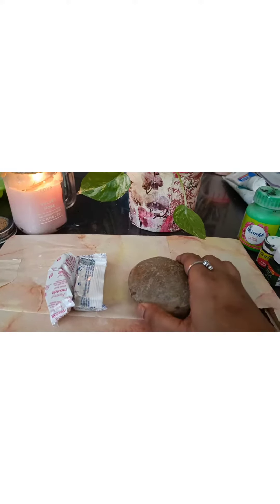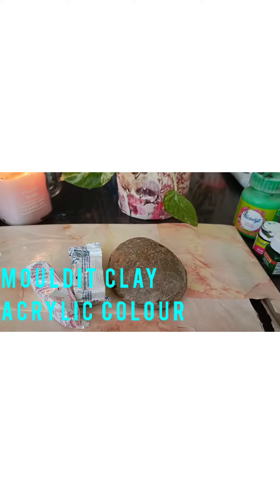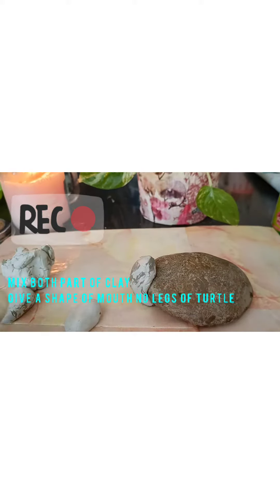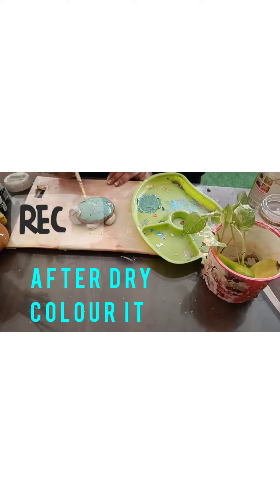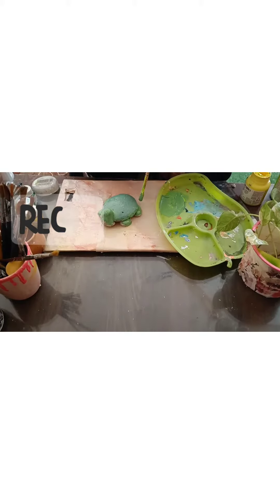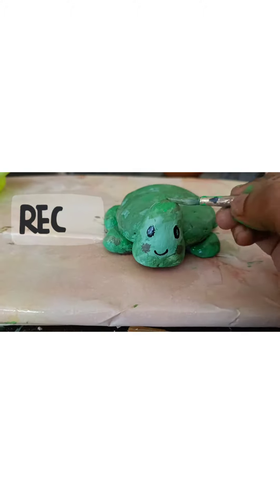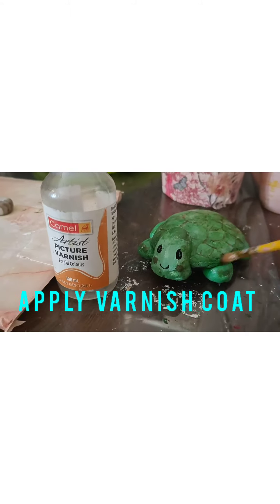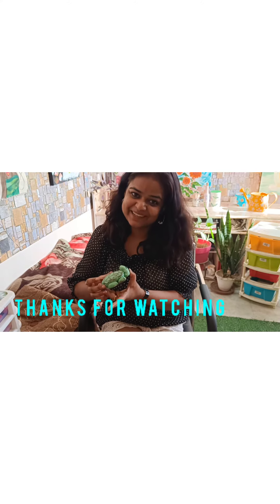DIY CLAY TURTLE || PAINTING ON STONE 🐢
tutorial painting vedios must watch

diy clay turtle 🐢
requirements-
stone
moulditclay
acrylic colour